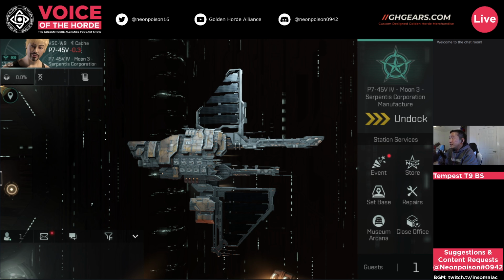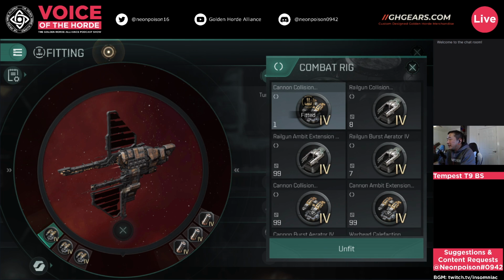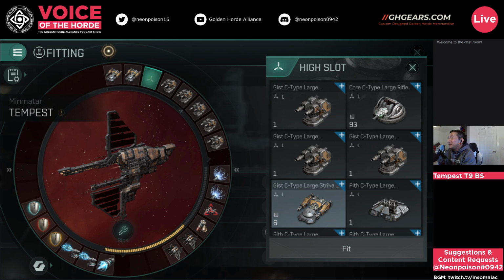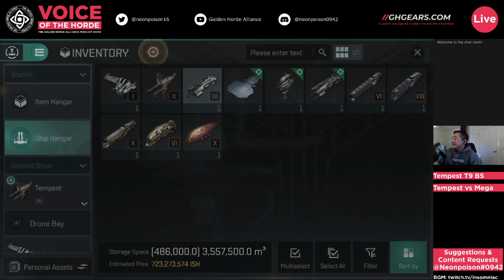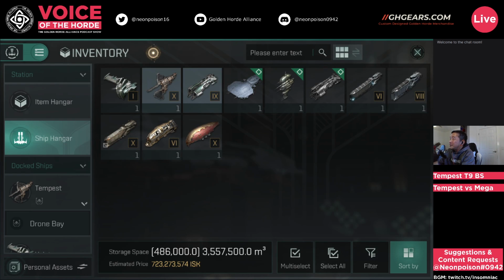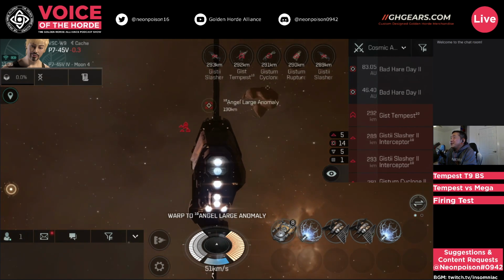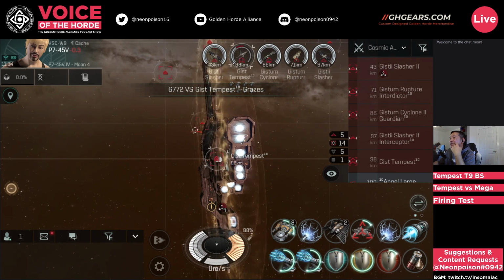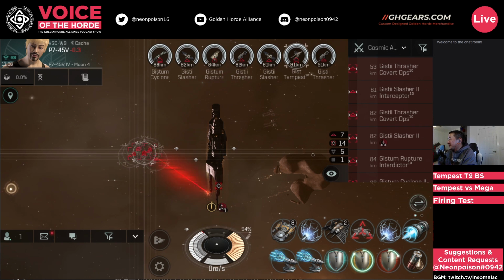Live Testing: Tempest - T10 (soon to be T9) Battleship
Thanks to [DIT] Zel, [RAID] Malfactor, [XAN] KissThisThen, [IOP] DistantKnight29, and [XAN] Komatodik for making the suggestions for this test.